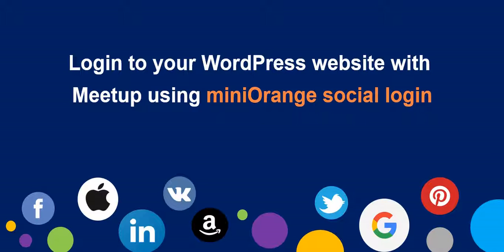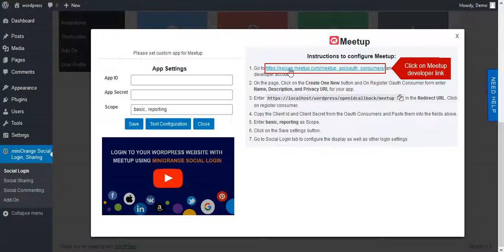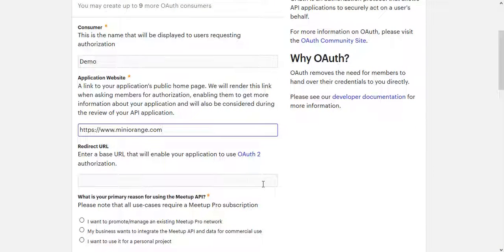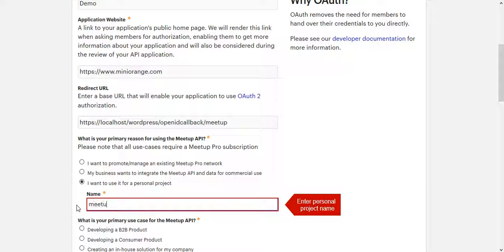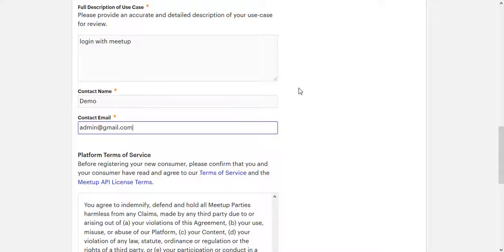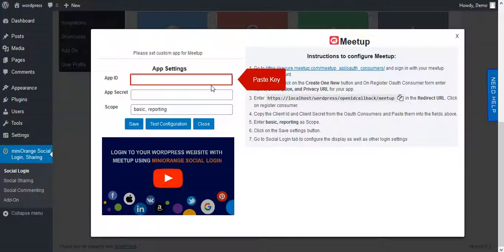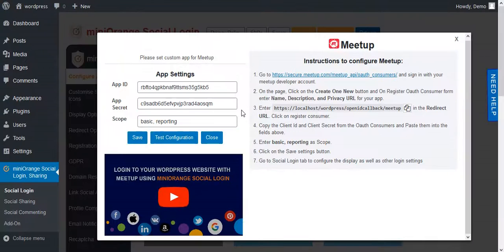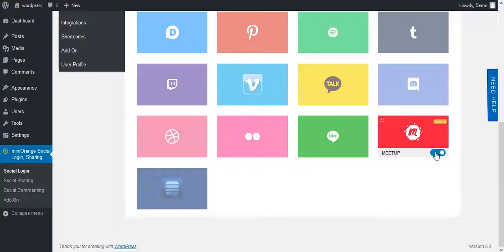WordPress Social Login | How to Setup Login with Custom Meetup App in WordPress?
Login to your WordPress website with Meetup using miniOrange's premium Social Login Plugin. This plugin also enables social sharing.

This video is a step by step process for setting up Meetup login to your website.